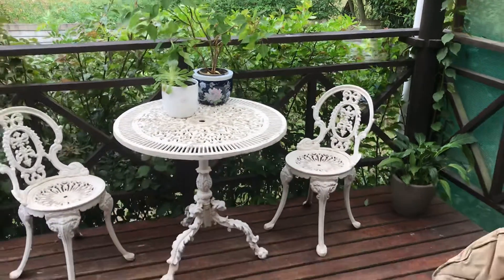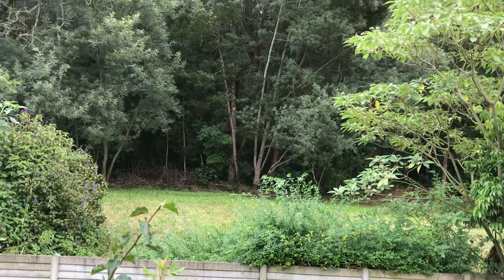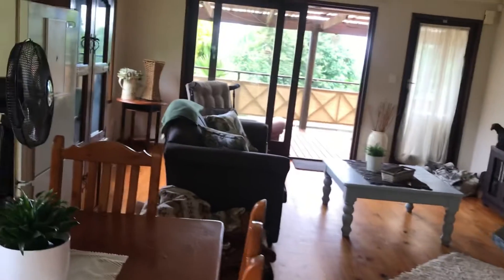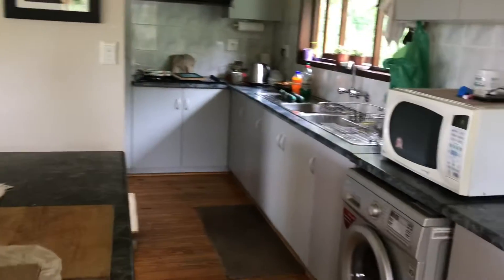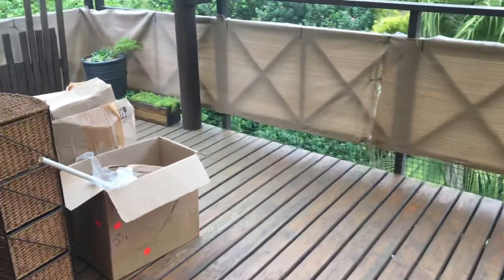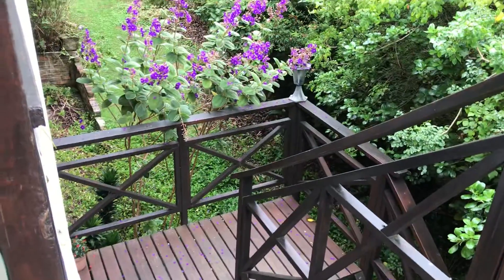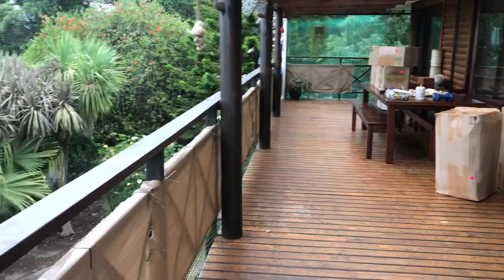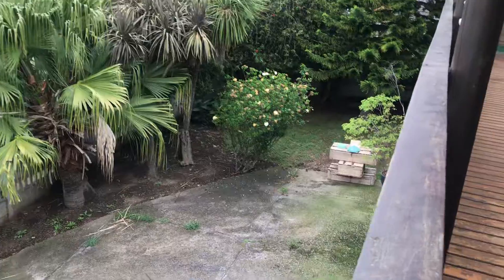First day in George (I’m tired lol)